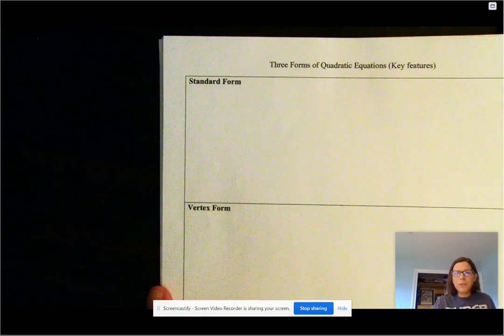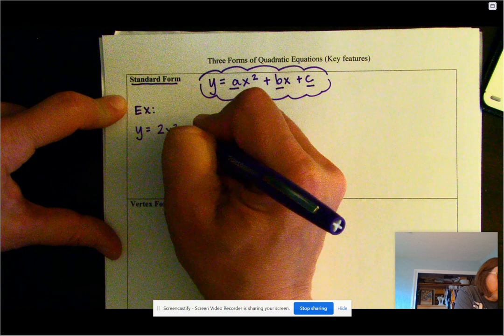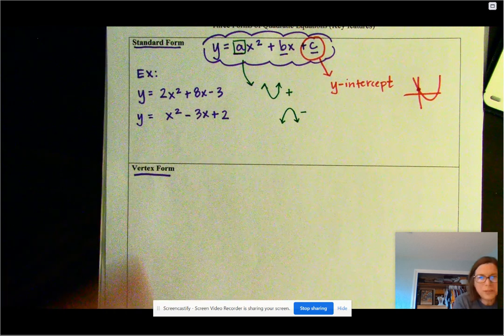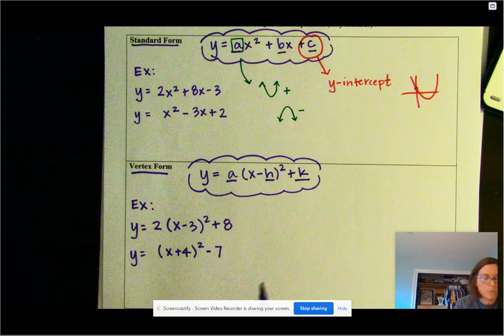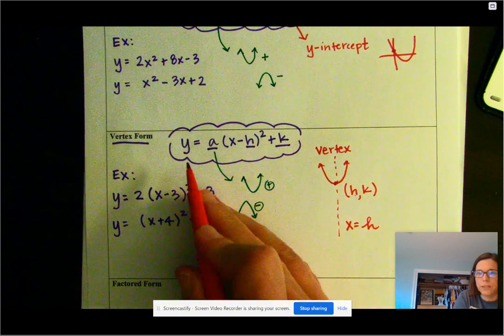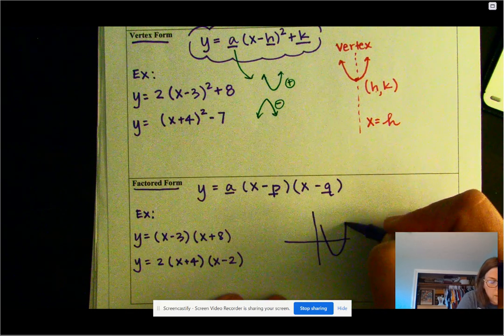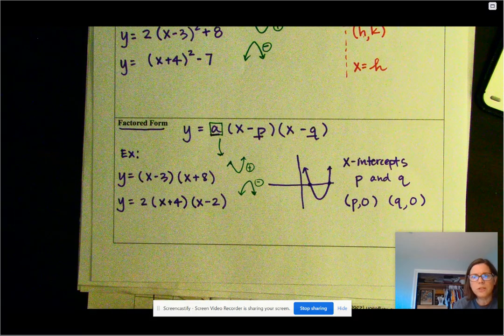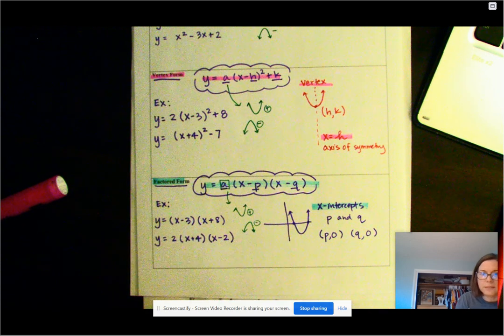Three Forms of Quadratics & Key features INTRO